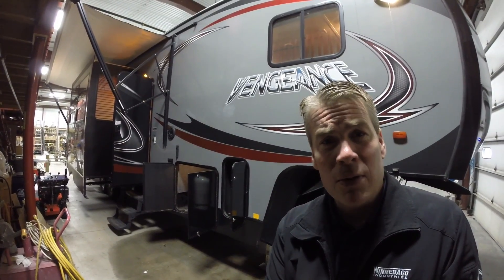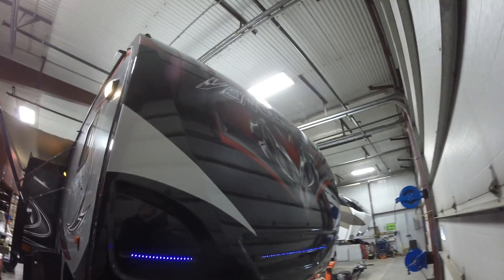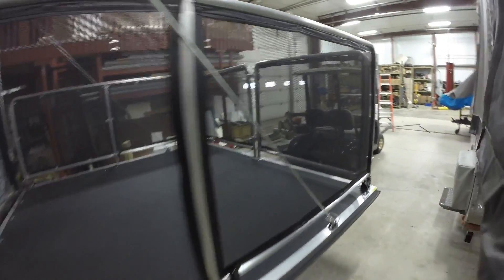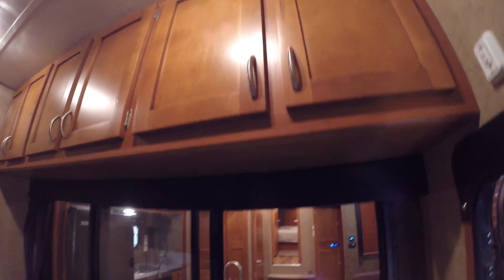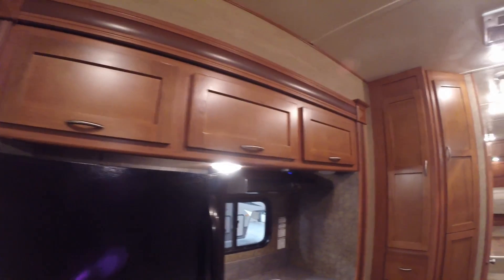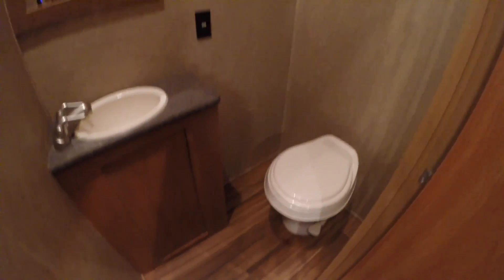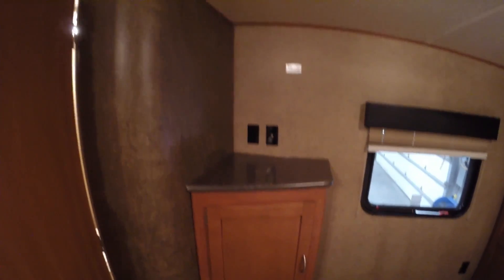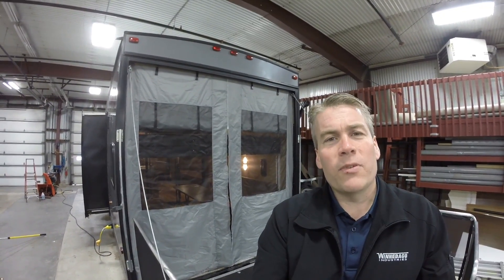Darlene's 2014 Forest River Vengeance 316 V Fifth Wheel Toy Hauler. Thanks, and Enjoy!